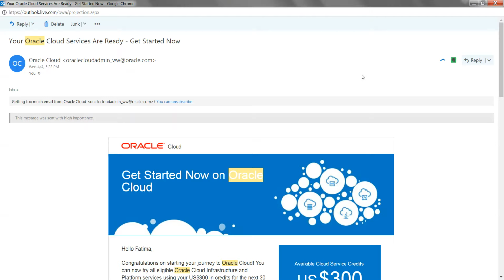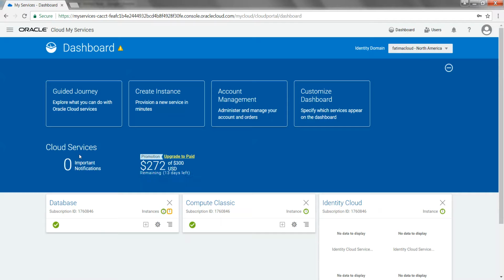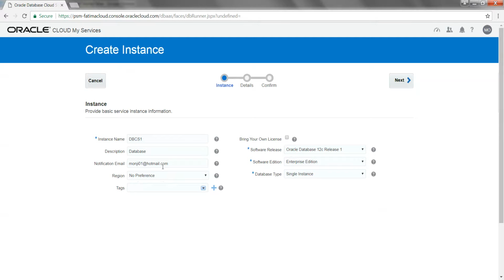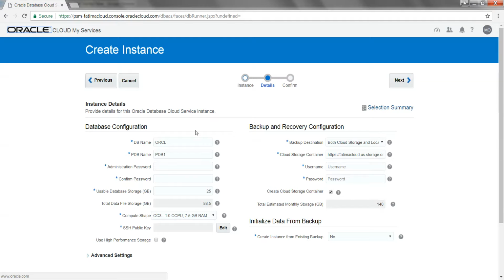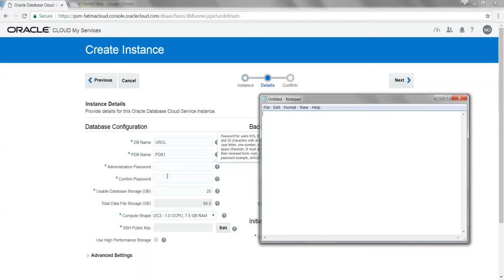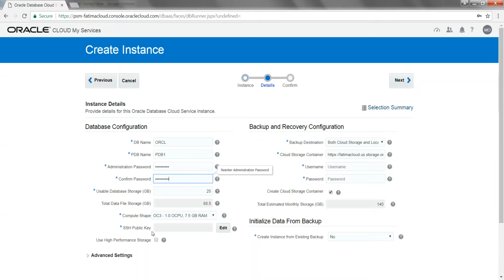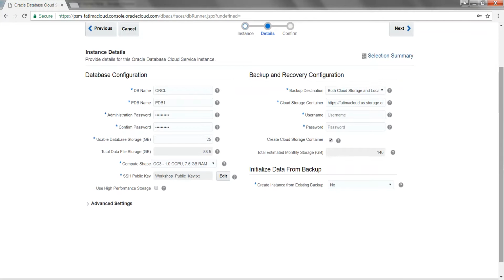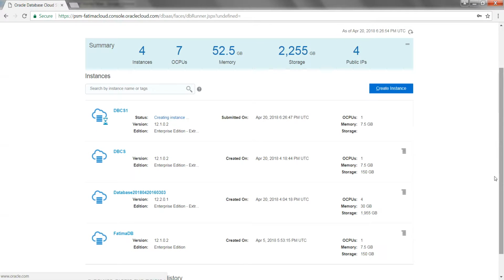How to create a database instance in the cloud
This video shows how you can create a database instance In the Oracle Cloud trial account. This service uses the PaaS or the Platform as a Service to deploy a  simple12c database in the cloud.